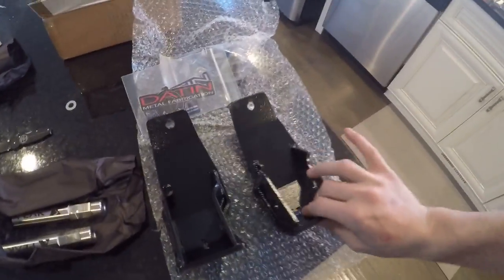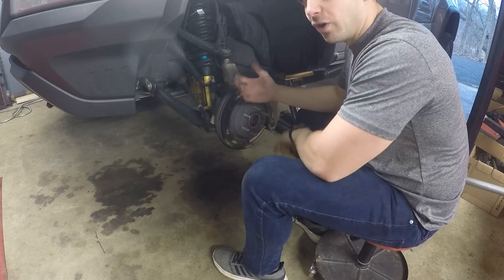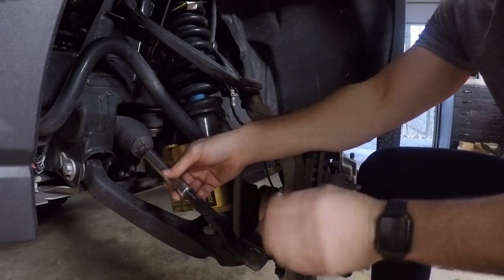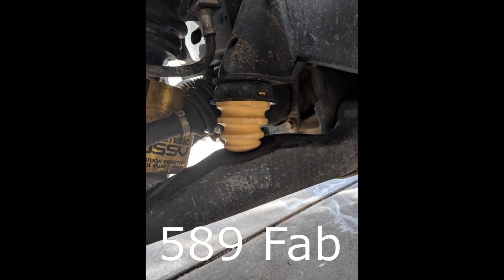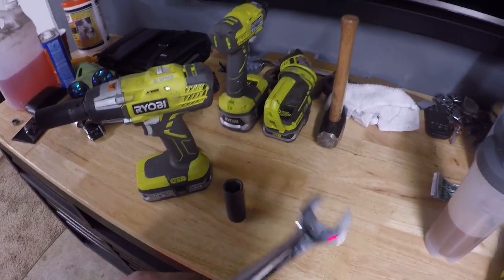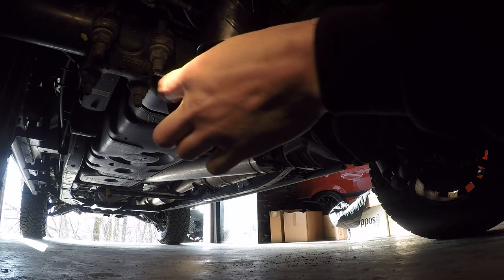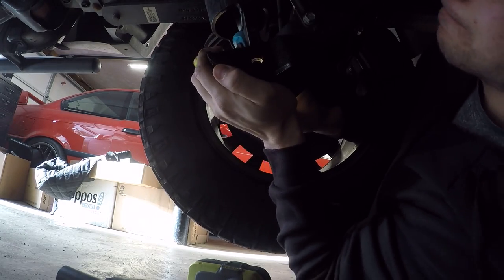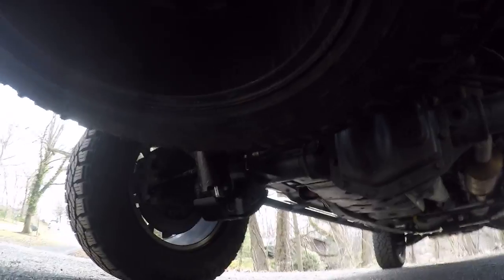HOW TO: Install Tie Rod Sleeves and Shock Skids - Colorado ZR2 (NEEDED OFF-ROAD PROTECTION)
Do you take your Colorado in places where the low hanging shocks could hang up or your tie rods could break under pressure?  This video is for you.  Both of these parts are very easy to install with basic hand tools.  I messed up my driver's side rear shock cover off-roading because I didn't have a set of these installed, don't make the same mistake!

@ Boosted.Apex